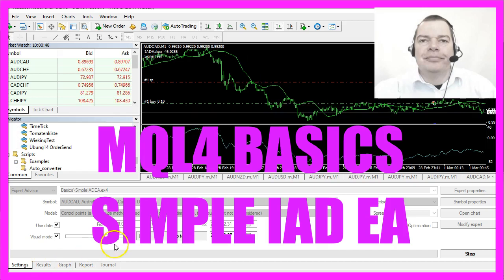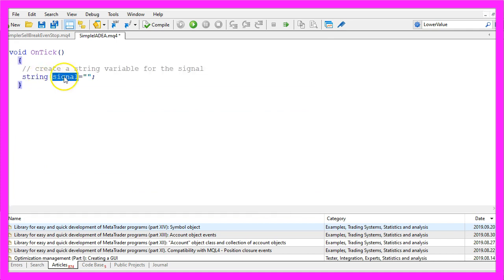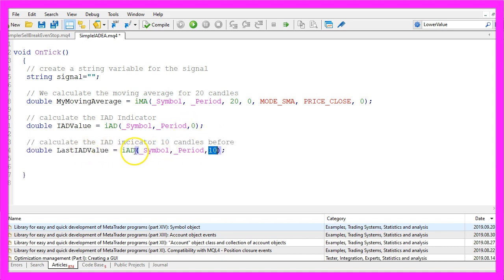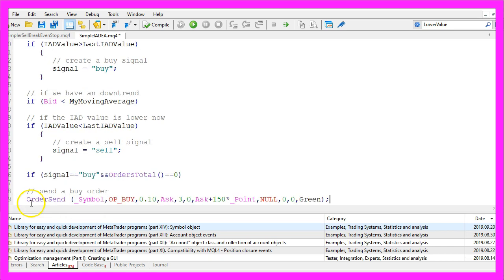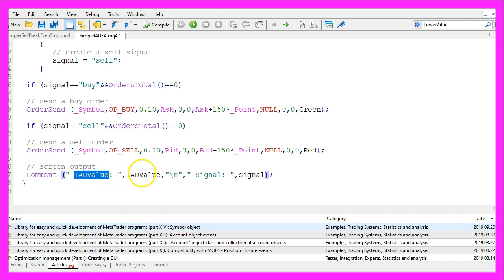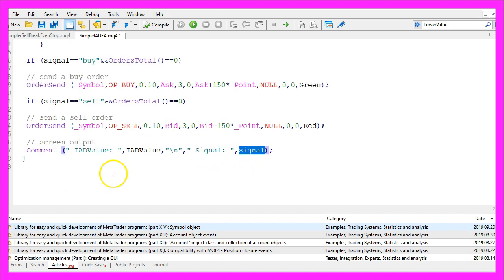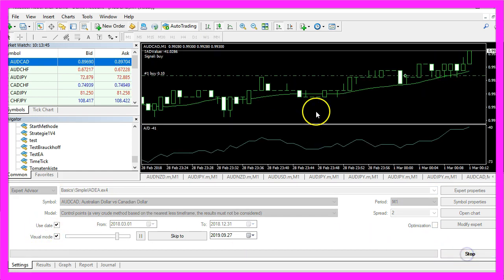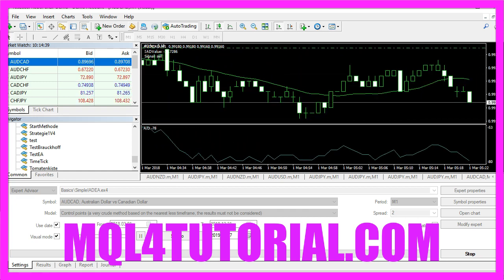MQL4 TUTORIAL BASICS - 42 SIMPLE Accumulation Distribution EA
With MQL4 for Metatrader4 we create an Expert Advisor for the Accumulation Distribution Indicator that will act as a filter for buy and sell trades on our Forex Chart...

In this video we are going to calculate this little accumulation distribution oscillator value and use it as a filter for a simple moving average, so let's find out how to do that with mql4.

To start please click on the little button here or press F4 on your keyboard, now you should see the Metaeditor window and here we click on file, new, expert advisor from template, continue, I will call this file simple iad ea, click on continue, continue and finish.

Now you can delete everything above the on tick function and the two comment lines here, we start by creating a signal string, this one will be empty because we need to calculate the current signal, we also want to calculate a moving average that is done by using the ima function, in this case we calculate the simple moving average for twenty candles, we have done that before so maybe you want to watch the previous videos in this basic series and on top of that simple moving average I want to use the accumulation distribution oscillator as a filter, so let's also calculate that one, that is done by using the iad function for the current symbol on the chart and for the currently selected period on the chart, the last value here is for a shift, we don't use that because first, we want to calculate the value for the current candle zero but afterwards we want to calculate the accumulation distribution value for the candle ten candles before.

Now let's create an entry condition.

First I want to know if the current ask price is above the moving average value, that is the case whenever the candles are above the green line here and on top of that I want to know if the current value for the oscillator is bigger than the last value for ten candles before, and that would be true whenever the oscillator values are rising and in that case we have a buy signal, so I assign the word buy to our signal, otherwise if we have a downtrend, that would be the case when the bid price is below the moving average so basically when the candles are below the green line here.

And I also want to know if the current accumulation distribution value is below the one for ten candles before, that is the case when the oscillator line goes down and if this is true I assign the word sell to our signal.

Now if the signal equals buy and orders total equals zero, that means that we have an uptrend, a buy signal and no open orders, we use the order send command to open a buy trade for ten micro lot and if the signal equals sell and we also have no open orders that's when we use order send to open a sell trade for ten micro lot.

And finally we use the comment statement to output the current iad value followed by the calculated value and in a new line the signal that might be buy or sell and that's about it.

Now if this all was too fast for you or if you don't understand what is going on with all that code, maybe you want to watch the other videos in the basic series or maybe even the premium course is interesting for you, you can find that one on the website, for now, please click on the compile button or press F7, you shouldn't get any errors here and if that is the case you can click on a little icon here or press F4 to go back to Metatrader.

And in Metatrader we want to use a little trick, first we click on insert, indicators, trend, moving average, here we pick a period of twenty candles, the shift value is zero, we want the simple moving average that is calculated based on the close price, so let's click on ok, and here is the sma line, let's repeat the same thing, this time insert, indicators, volumes, accumulation distribution, we go with the default values here so let's click on ok, now your chart should look like this, so let's save that for the strategy tester by right-clicking into the chart, please select template, save template. Now we want to save that file as tester dot tpl, you can override the old one.

To start the backtest please click on view, strategy tester or press control and r, pick the new file, simple iad ea dot ex4, mark the visual mode here and start a test.

And here is our little expert advisor at work, it produces buy and sell signals based on the values of the simple moving average and the accumulation distribution oscillator and you have coded it yourself with a few lines of mql4 code.